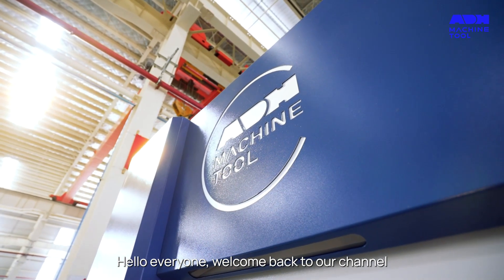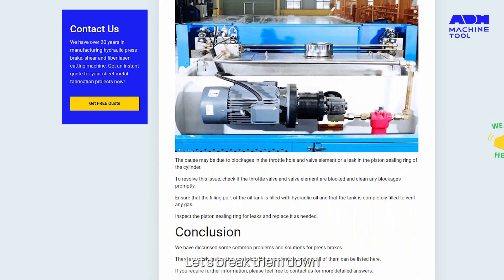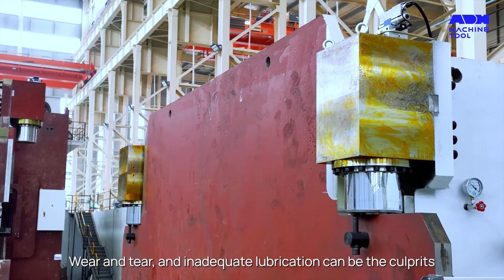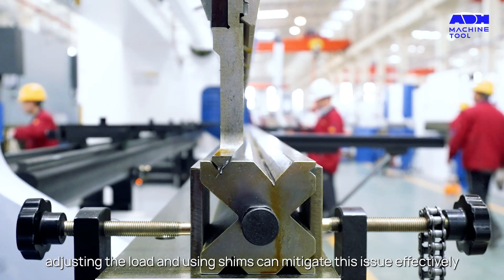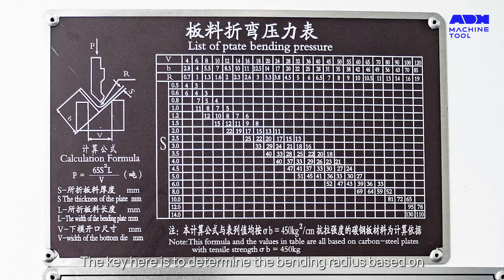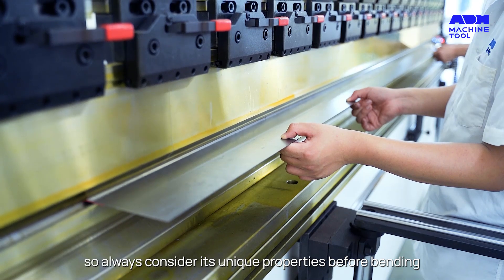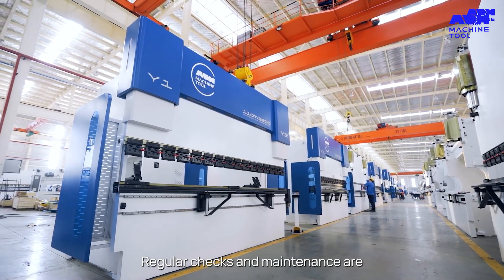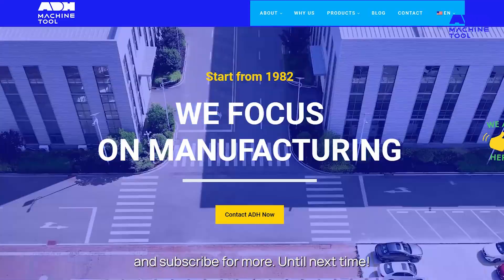The 8 Problems and Solutions of Press Brake Bending